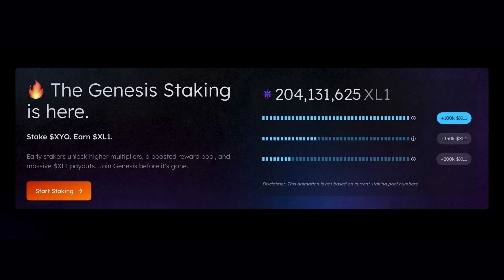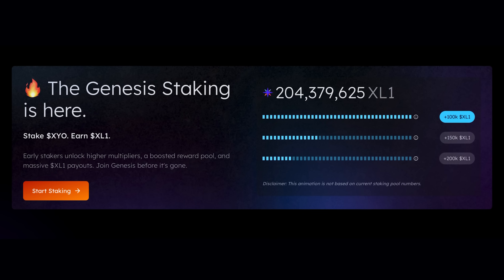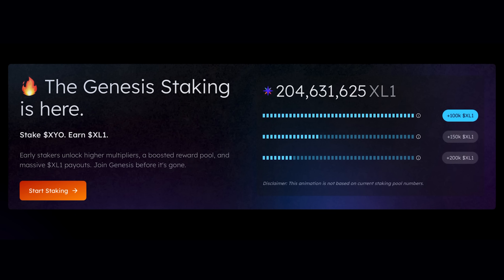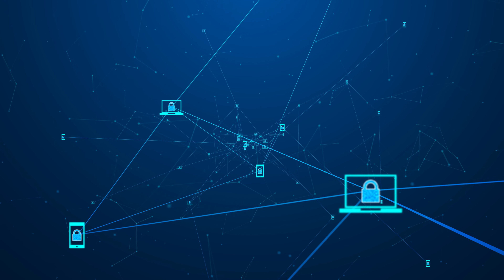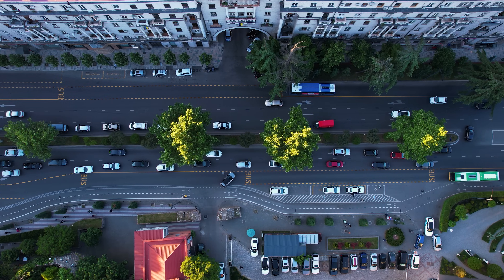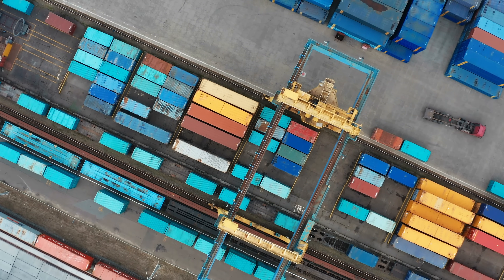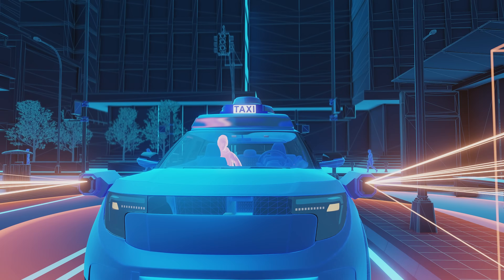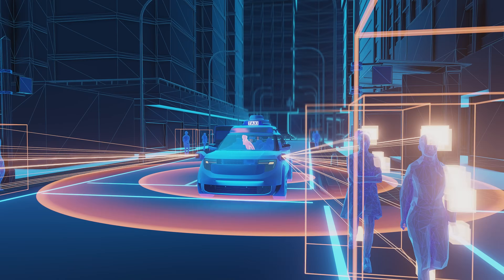XYO Layer One: Solving the World’s Data Problem (Introducing XL1)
The internet runs on data – but it’s messy, fragmented, and often unreliable.
XYO is here to change that.

In this video, Sjuul from AltCryptoGems breaks down XYO’s brand-new Layer One blockchain (XL1) — the first chain designed specifically for data validation and reliability.

We’ll cover:
✅ Why the “data problem” exists today
✅ How XYO’s new Layer One solves it
✅ What the XL1 token is and how it fits in
✅ Why this could be a massive step for Web3

👉 Is XYO about to become the blockchain for data? Let’s find out.

Start trading crypto with MEXC - deposit $100 and get a $20 deposit bonus 👇